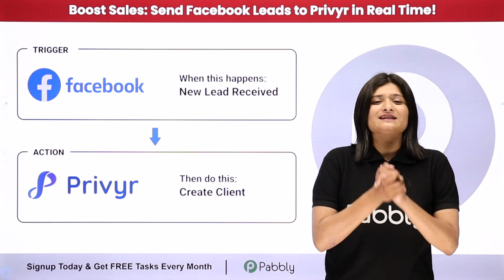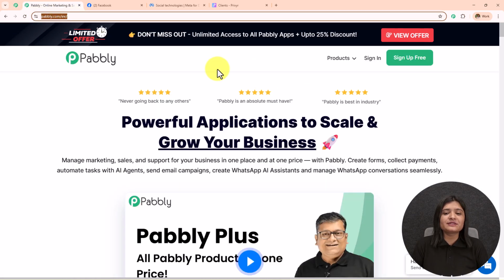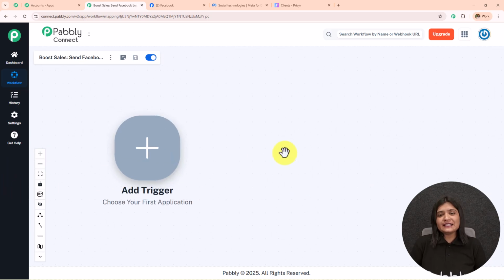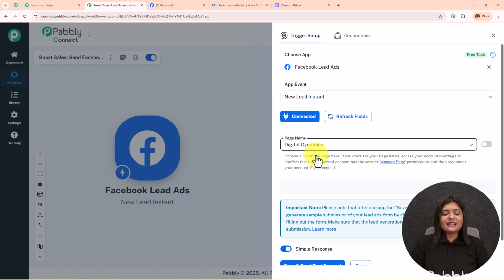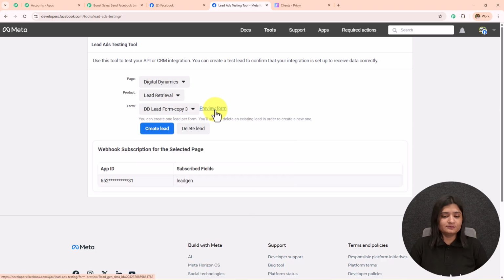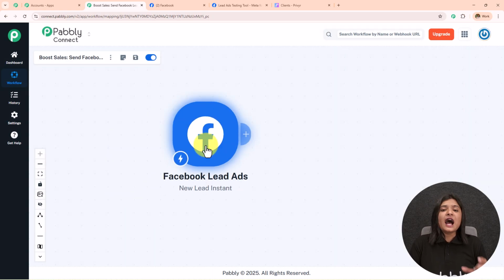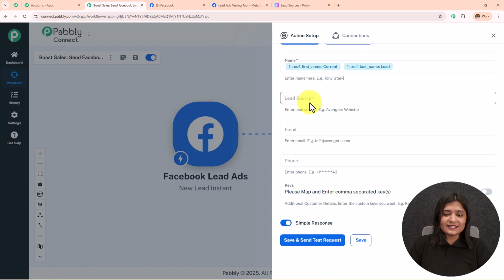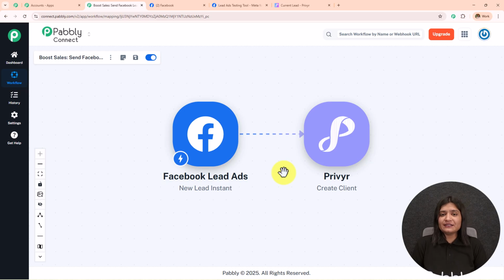Boost Sales: Send Facebook Leads to Privyr in Real Time!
In this video, you'll learn how to send Facebook leads to Privyr in real-time for streamlined follow-up and increased sales. We’ll walk you through the process of capturing leads from Facebook and transferring them seamlessly to Privyr, a powerful tool for managing client relationships. Pabbly Connect simplifies this workflow by automating the data transfer, ensuring that you never miss a lead while saving you valuable time. Ultimately, this process enhances your sales efficiency and boosts your conversion rates!

Use Case:-

Automatically sync Facebook Lead Ad submissions into Priyvr as new contacts or deals.
Tag and segment leads based on campaign, interest, or geographic filters.
Sales reps get instant notifications, allowing faster follow-up.
Ideal for businesses managing CRM pipelines directly inside Priyvr.
Boosts lead conversion by eliminating manual data entry.

Benefits of Pabbly Connect:

1. Automation: Save time, money, and resources by automating tasks.

2. Integration: Connect various web services to create efficient workflows.

3. Security: Enjoy industry-standard security for your data.

4. Scalability: Easily add new applications and services to your workflow.

5. Cost-effective: Choose from plans suitable for different business sizes, with no charges for internal tasks.